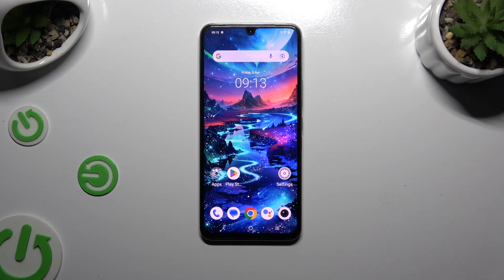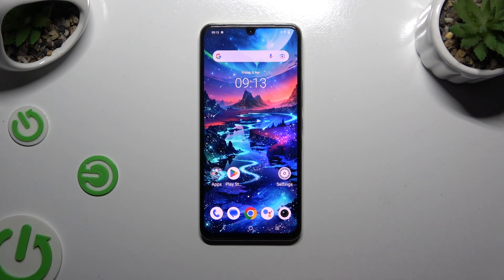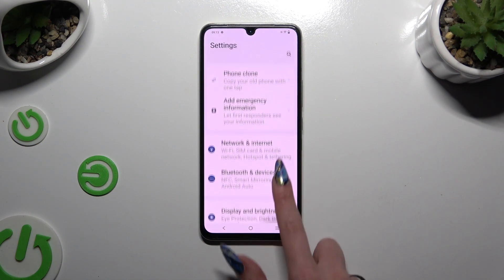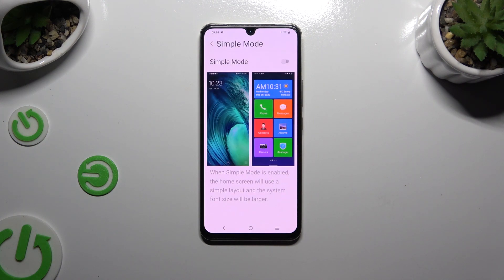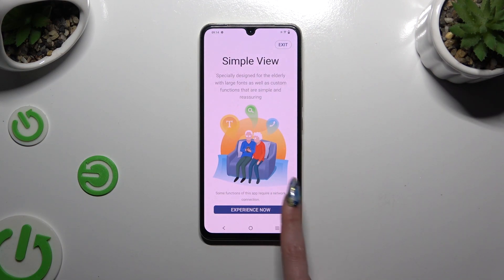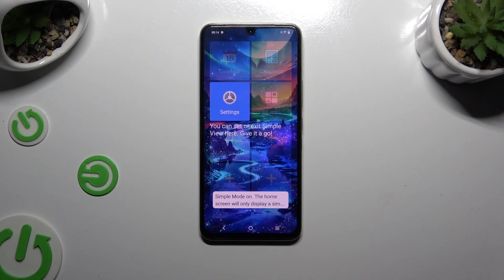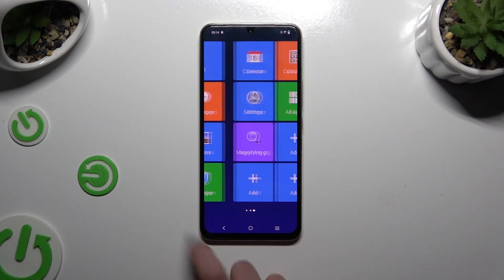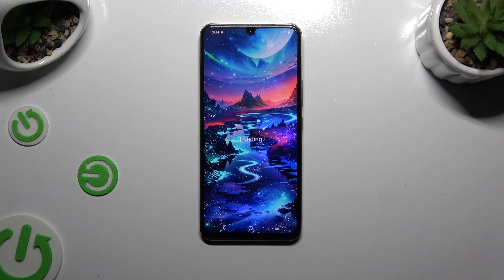How to Enable/Disable Easy Mode on VIVO X80 LITE 5G - Simplify Device Interface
Today, we're going to explore how to toggle Easy Mode on your VIVO X80 LITE 5G, a feature designed to simplify the user interface for a more straightforward experience. Whether you're new to smartphones or prefer a simpler layout, Easy Mode can be quite handy. Let's begin!

How to Enable/Disable Easy Mode on VIVO X80 LITE 5G? How to Toggle Easy-to-Use Interface on VIVO X80 LITE 5G? How to Activate/Deactivate Easy Mode for Simplified Navigation on VIVO X80 LITE 5G?